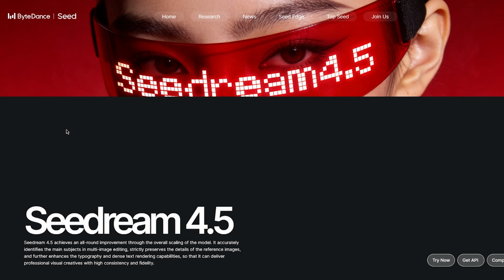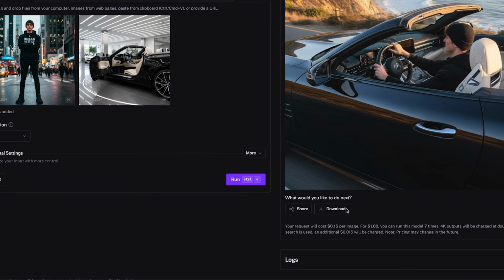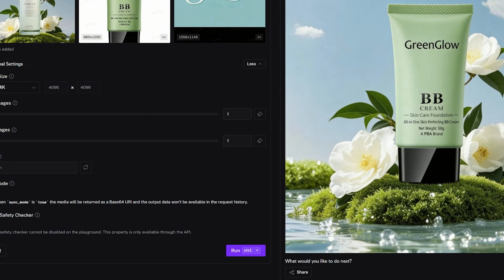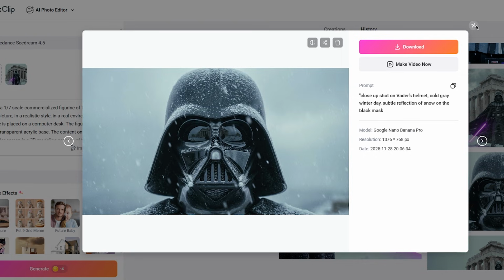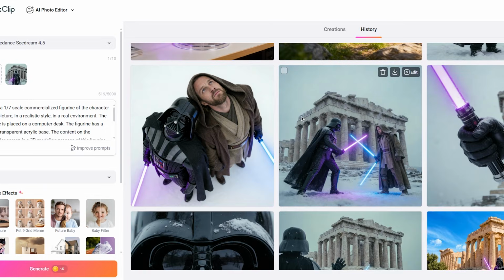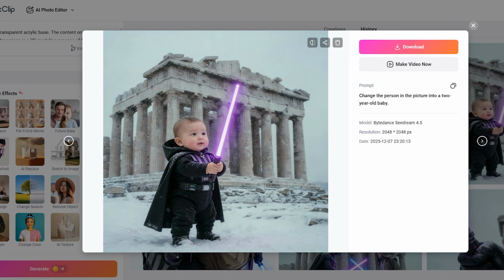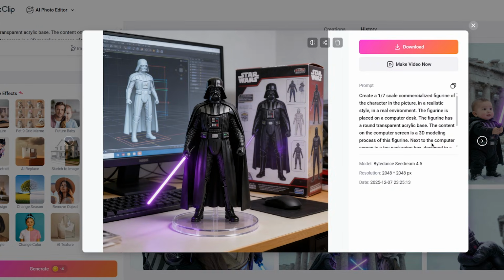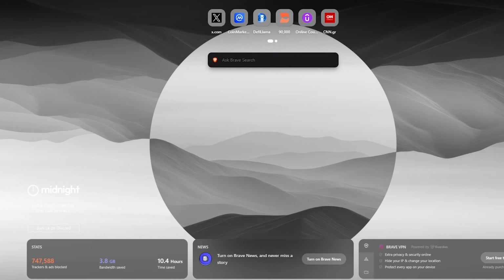Seedream 4.5 KILLED Nano Banana Pro? (8x Cheaper!)